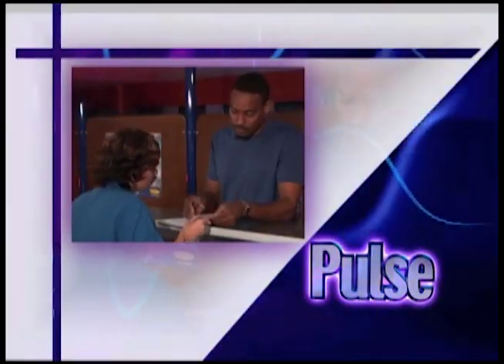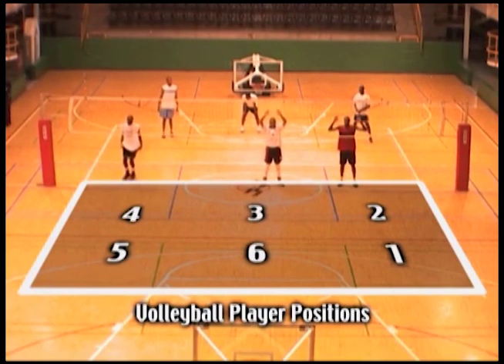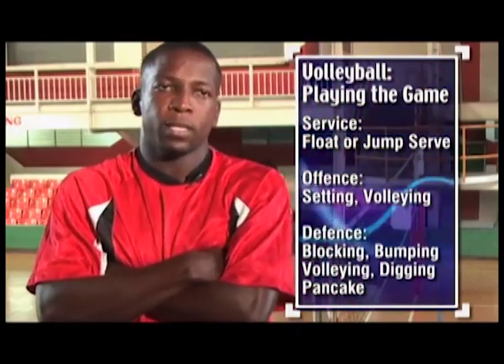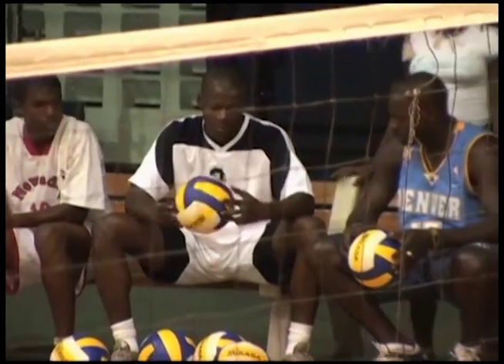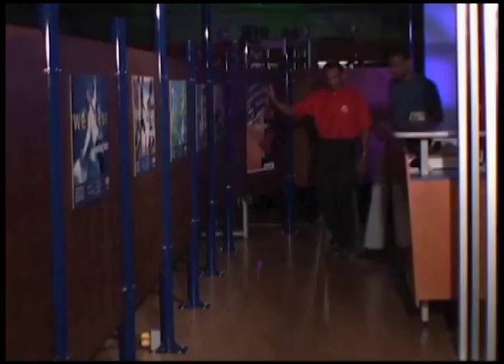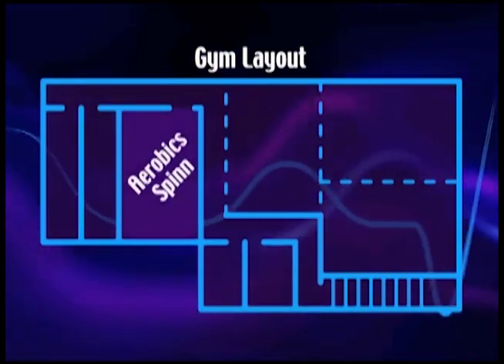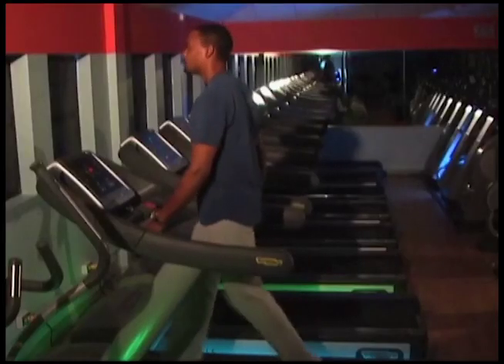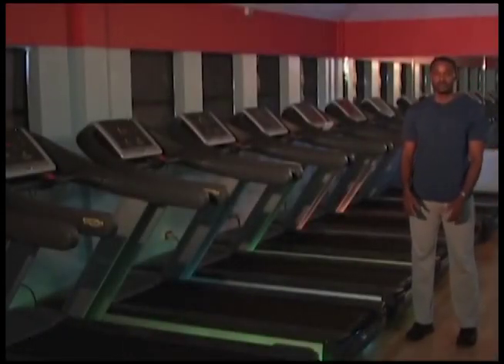Pulse (Pilot) - 2002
The pilot episode of Pulse, a sport and fitness television programme from 2002.